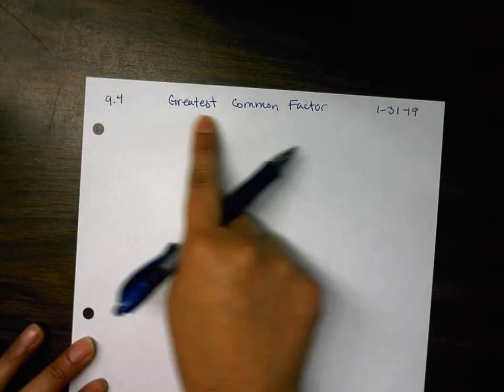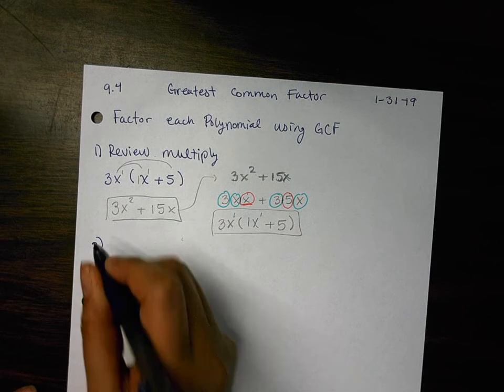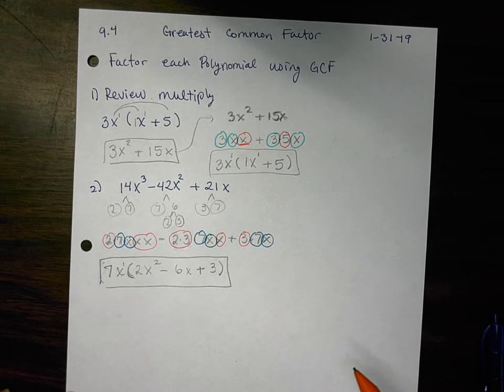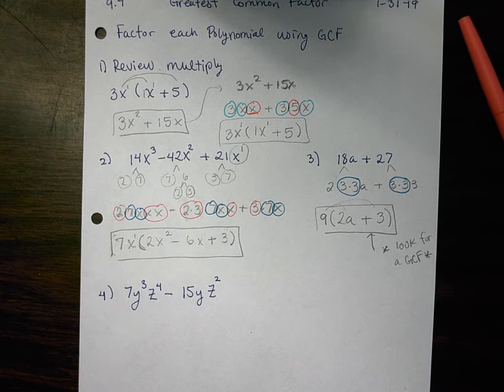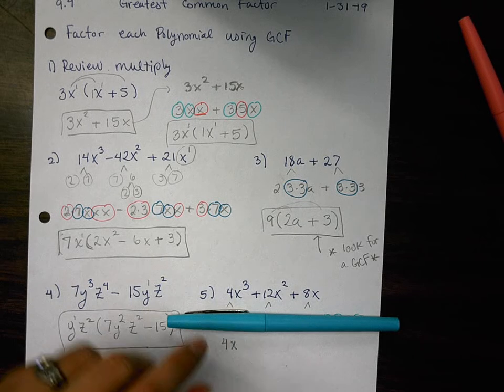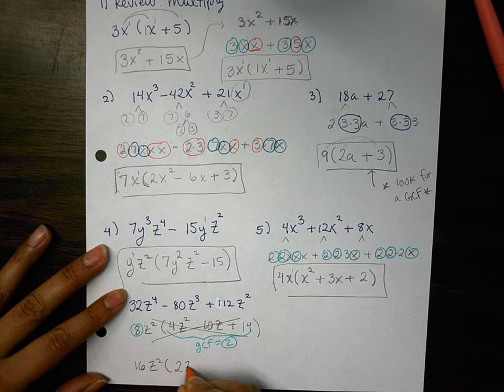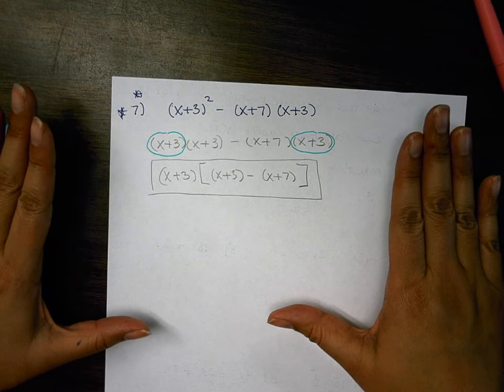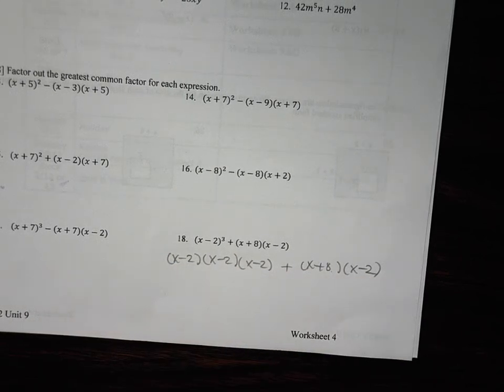Math 2 Notes 9.4